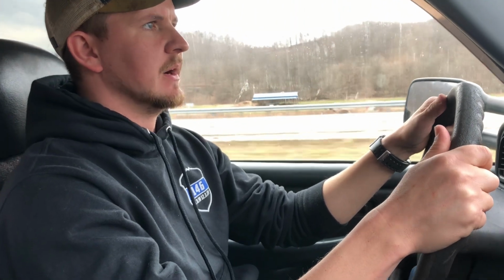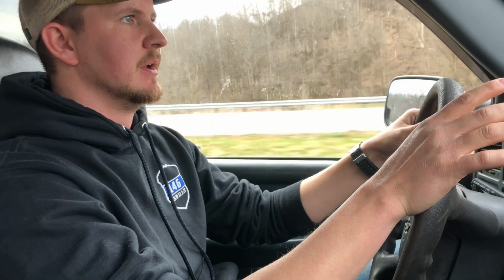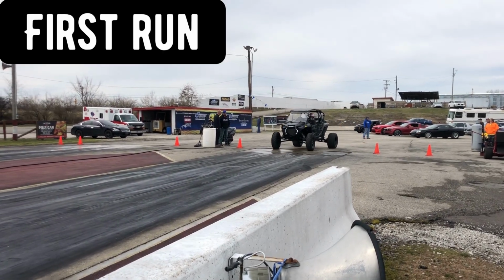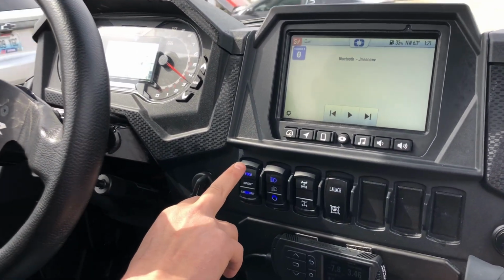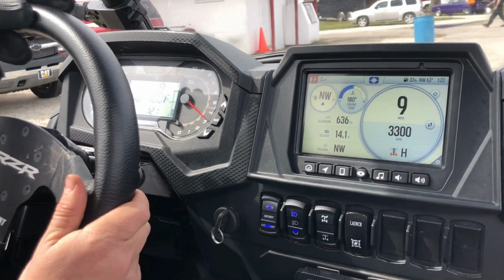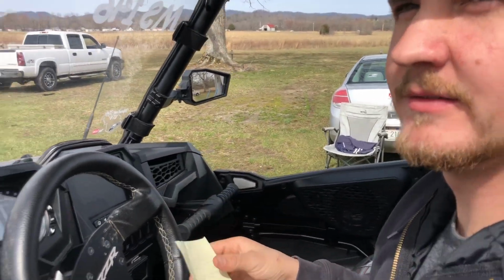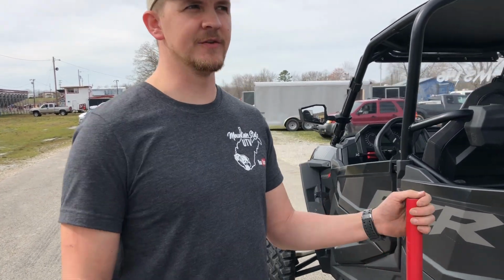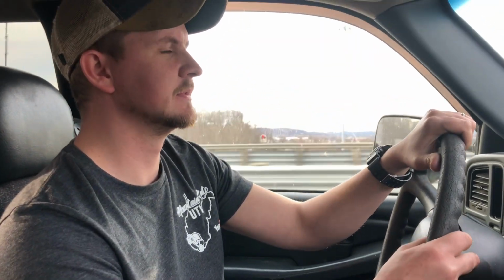Limo RZR goes to the drag strip!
We took the limo to Kentucky Dragway and made some runs. We may not have been the fastest, but we probably had the most fun!